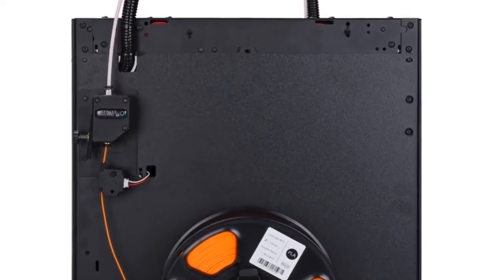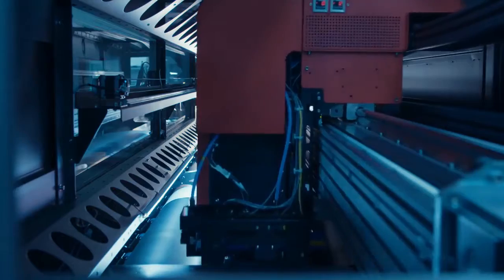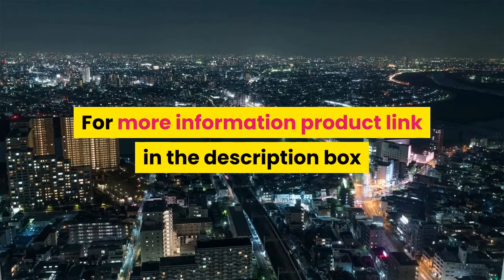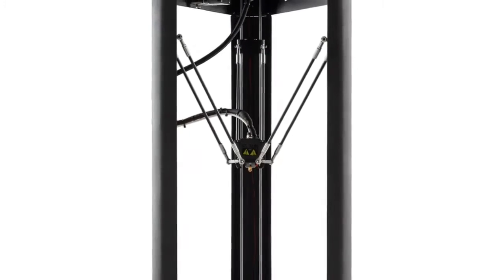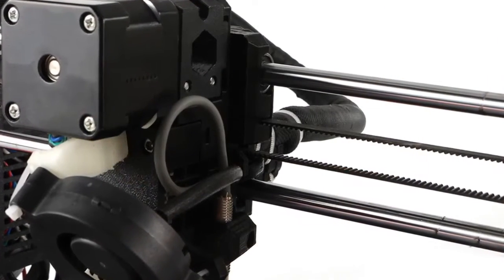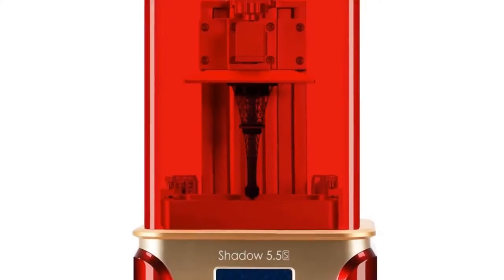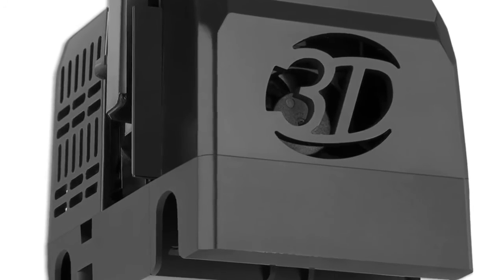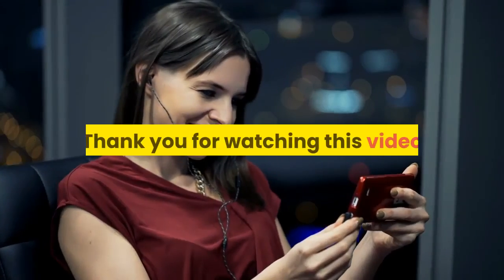Top 7 3d printer review under 500$ 2020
1.printer Diy kit glass platform Wifi
2.3D Printer KP3 Upgraded High precision
3.3D Printer Flsun QQ S Delta
4.SpainClone Prusa i3 MK3S Printer
5.UV LCD Resin Printer with Dual
6.3D Print with Unique Frame Design
7.3d WiFi Function High Precision print

Description:

Newest Design Flyingbear-Ghost4S full metal frame High Precision DIY 3d printer Diy kit glass platform Wifi.
KingRoon DIY 3D Printer KP3 Upgraded High precision 3D ? 180*180*180mm Rigid Metal Frame Drukarka 3D Touch LCD Screen Hot.
3D Printer Flsun QQ S Delta Kossel Auto-Level Upgraded Resume Pre-assembly TFT 32bits board impressora 3d Drucker.
Preorder in SpainClone Prusa i3 MK3S Printer Full Kit Upgrade Prusa i3 MK3 To MK3S 3D Printer Kit DIY MK2.5/MK3/MK3S 3D Printer.
TECH SLA /LCD 3D Printer Shadow 5.5 S , UV LCD Resin Printer with Dual z axis Liner Rail, Build Size 115*65*150mm.
3D Printer Touch Screen 3D Print with Unique Frame Design Resume Printing Safe Power Supply 3D Printer Kit.
TECH 3D Printer X-Plus Large Size Intelligent Industrial Grade mpresora 3d WiFi Function High Precision print facesheild.

Plan: KP3+ 1pc Silicon Sock+ 1pc 5015 24V Fan+ 1kg PLA filament
Model Number : KP3
Printing Technology: FDM
Nozzle quantity: 1
Nozzle: 0.4mm
Filament Diameter: 1.75mm
Printing via: USB cable and TF card
Software: Cura/Slicer/Repetier-Host